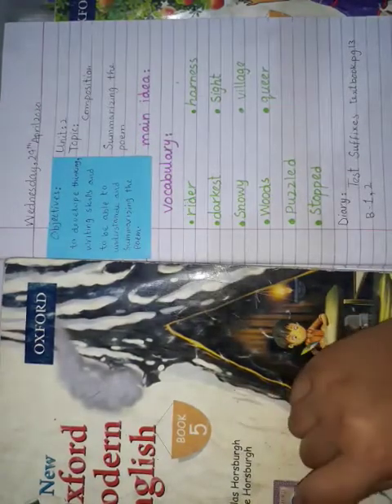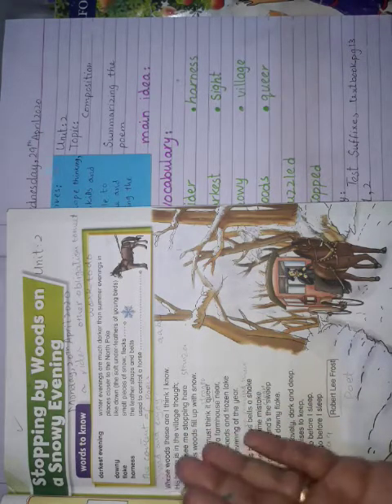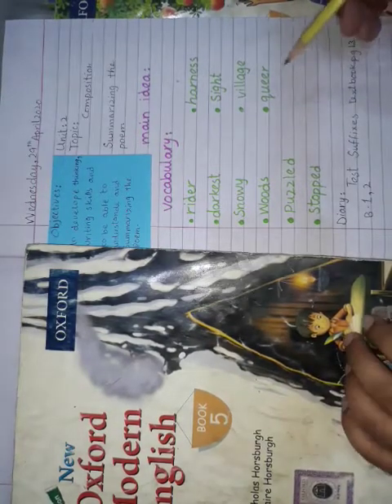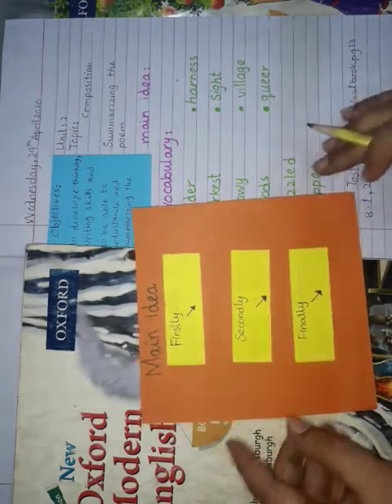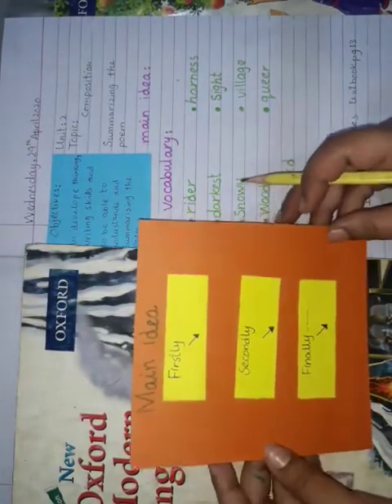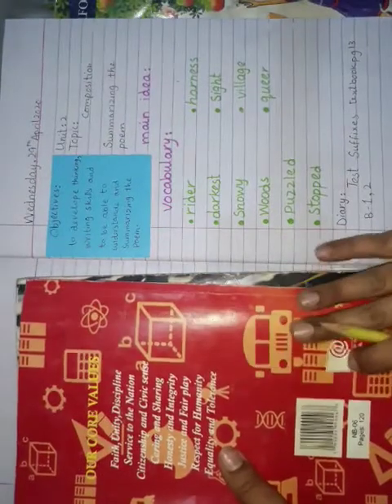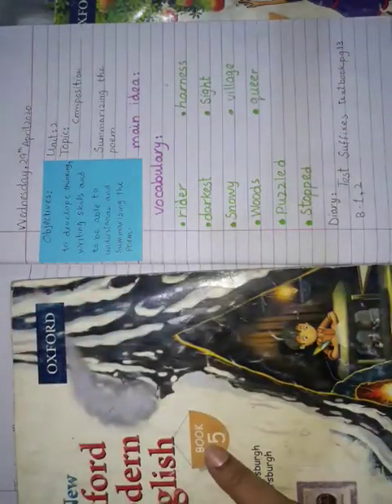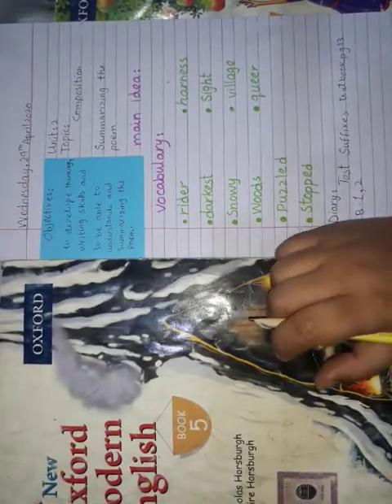Class 5 English Composition